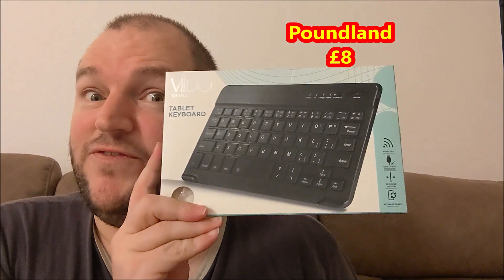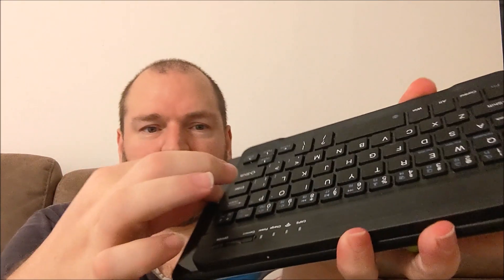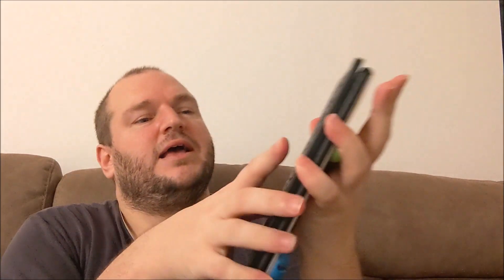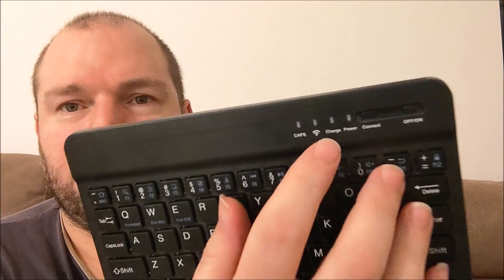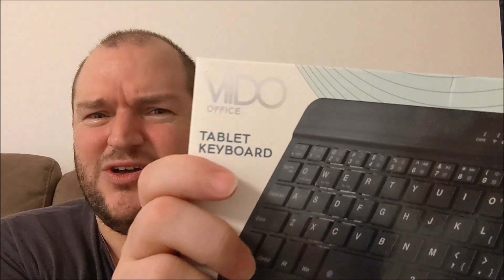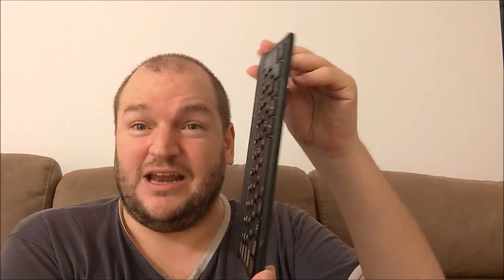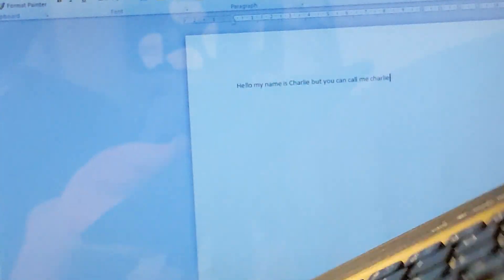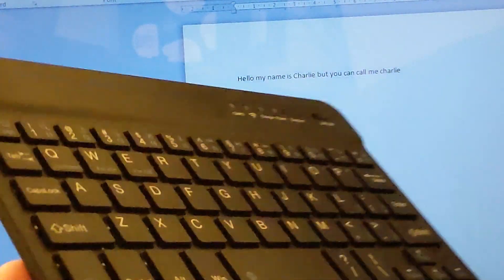Poundland Keyboard REVIEW VIIDEO £8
My Amazon fire table it ancient and becoming work shy, its battery is mostly the power bank and now it looks as if its key inputs that I need might be helped by this keyboard from Poundland. It is only £8 and is wireless and rechargeable. It is actually really quite useful.